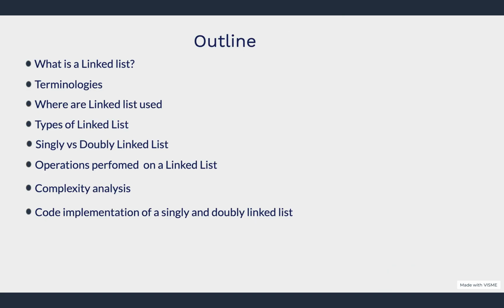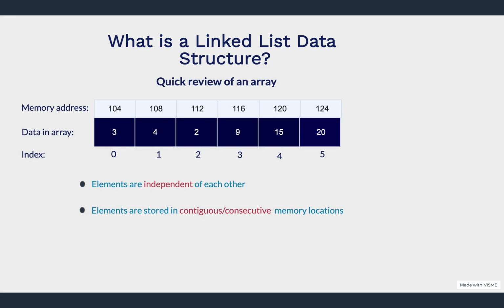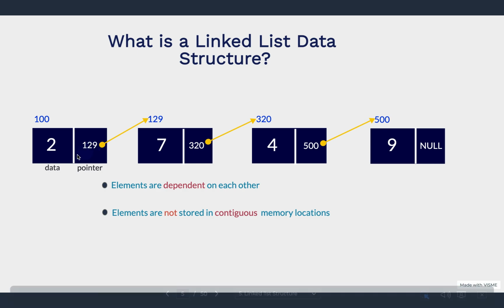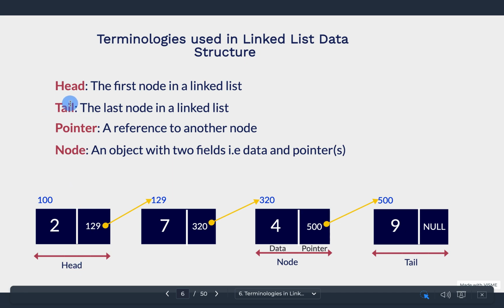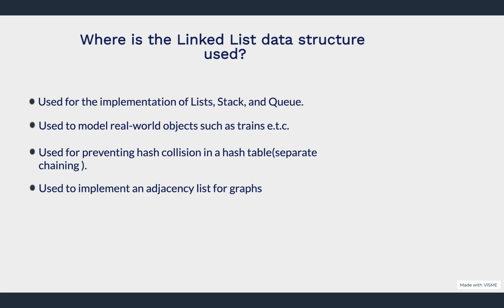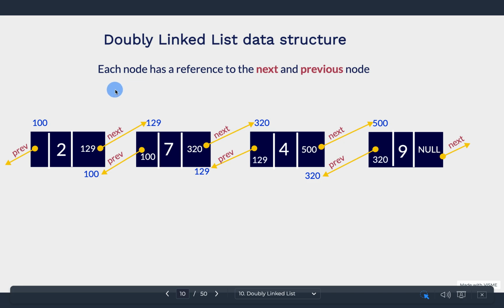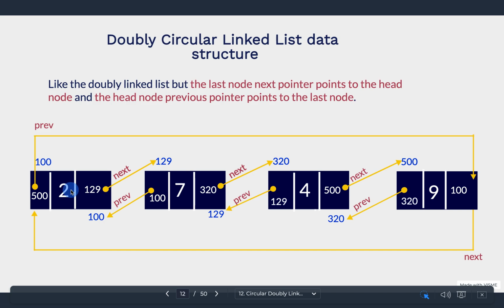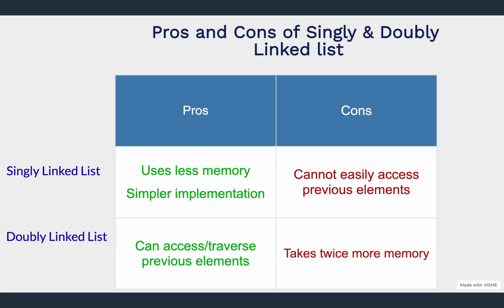Linked List data structure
- Terminologies

-  Where is the Linked list used?

- Singly vs Doubly Linked List